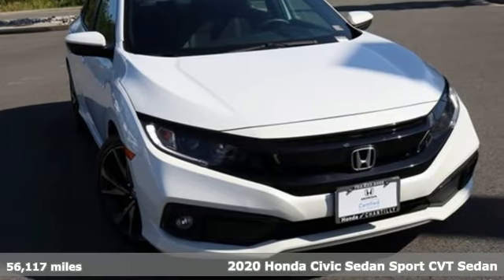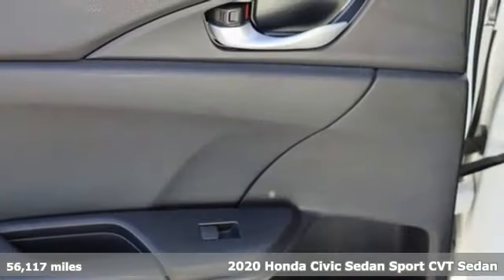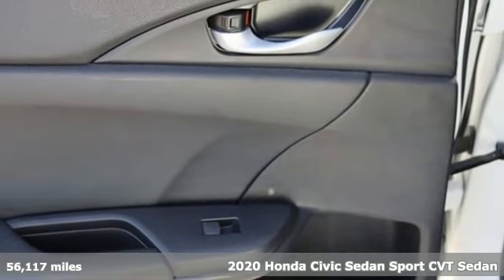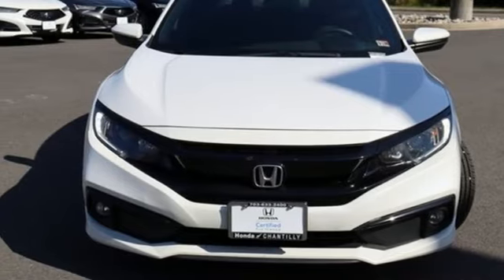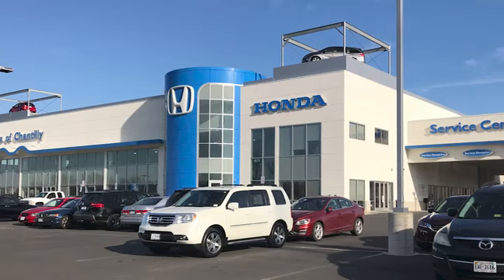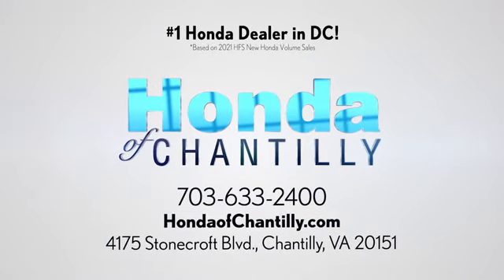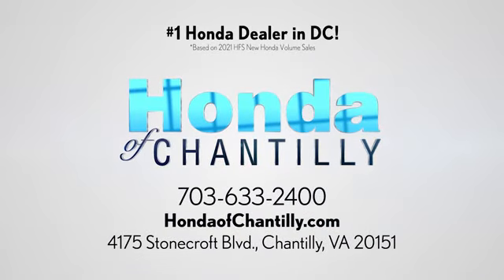Used 2020 Honda Civic Washington DC MD Chantilly, DC HCPA059796A - SOLD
Year: 2020
Make: Honda
Model: Civic
Trim: Sport
Engine: 2.0L I4 DOHC 16V i-VTEC
Transmission: CVT
Color: White
Interior: Black
Mileage: 56117
Stock #: HCPA059796A
VIN: 2HGFC2F87LH584358
Certified. CARFAX One-Owner. Clean CARFAX. Platinum White 2020 Honda Civic Sport (CERTIFIED) (CERTIFIED) CVT FWD 2.0L I4 DOHC 16V i-VTECbrCertification Program Details: Roadside Assistance a€“ Yes; Roadside Assistance for the duration of the Certified Pre-Owned Limited Warranty. Up to two complimentary oil changes within the first year of ownership. SiriusXM 90-day trial.br29/37 City/Highway MPGbrbrbrWe make every effort to provide accurate information but please verify options and price with management before purchasing. All vehicles are subject to prior sale. All financing is subject to approved credit. Dealer installed options are additional. Stock photo colors, options and trim levels may vary. Not responsible for typographical errors. Published price subject to change without notice to correct errors and omissions or in the event of inventory fluctuations. Vehicle offers/prices & internet price quotes valid for 48 hours from initial posting date, subject to change by dealer/manufacturer without notice. Vehicles may be in transit to dealer. Vehicle photos may not match exact vehicle. Please call to confirm availability status. All prices exclude taxes, title, license, and a $989 documentation fee. Model tested with standard side airbags (SAB). Government 5-Star Safety Ratings are part of the National Highway Traffic Safety Administration (NHTSA). New Car Assessment Program **Based on model year EPA mileage ratings. Use for comparison purposes only. Your mileage will vary depending on driving conditions, how you drive and maintain your vehicle, battery pack age/condition, and other factors.

Address:
4175 Stonecroft Boulevard